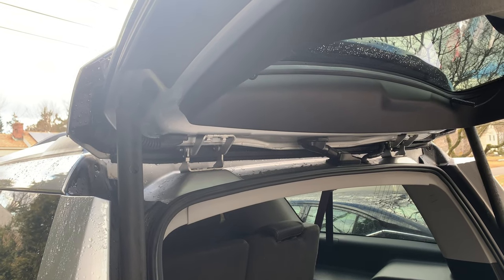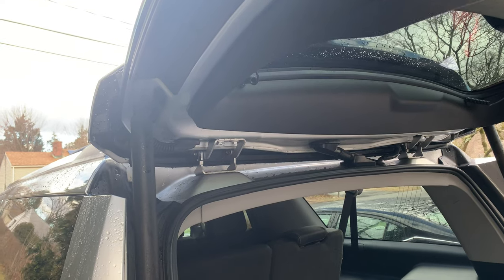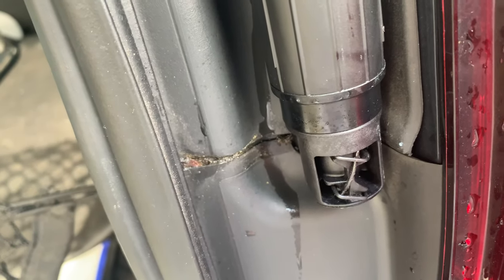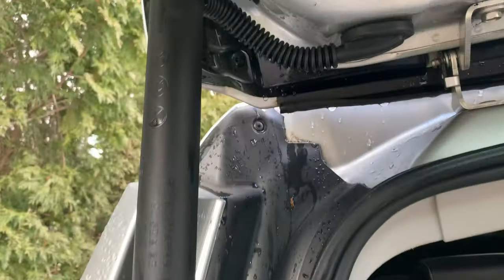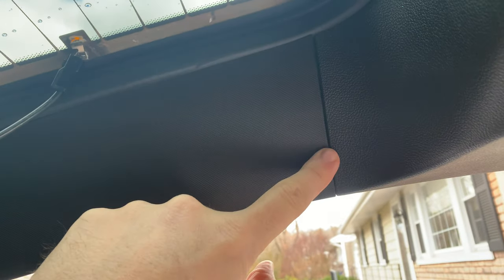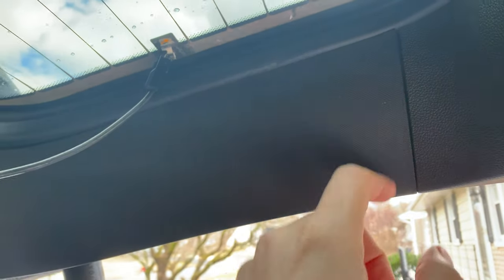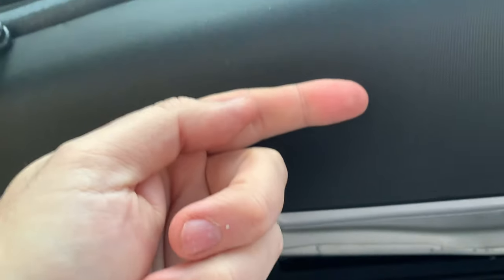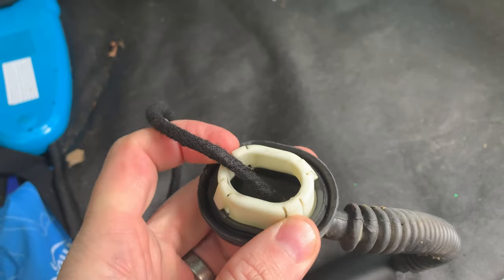How to Fix Liftgate 2015-2019 GM Tahoe Suburban GMC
✅ Full 2pc Replacement Kit With Actuator and Strut

Part Numbers#
23408748 and 84306929
I got one off ebay and the other off partsgeek.

OEM GM Liftgate Hatch Lift Support Strut 23408748 Suburban Tahoe Yukon 15-19

AC Delco 84306929 Left Power Liftgate Actuator Fits 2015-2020 Chevy Tahoe
New - AC Delco GM Original Equipment

Service Bulletin with instructions on how to change the actuator.

Intro 00:00
Replacing the Actuators 00:34
Removing the Trim 01:25
Electrical Connector 03:10
What to Look For 04:04
Conclusion 04:33